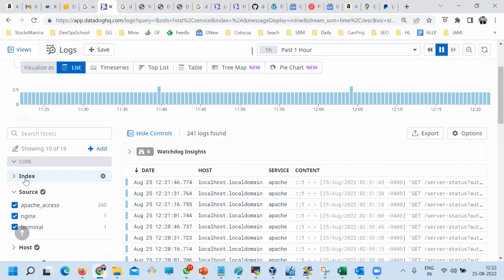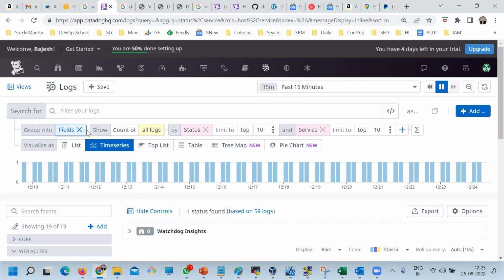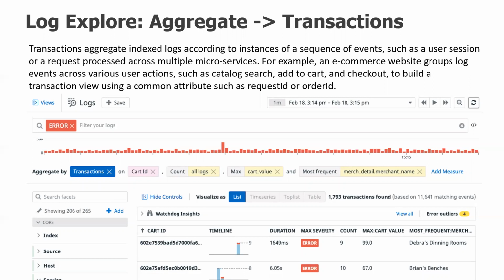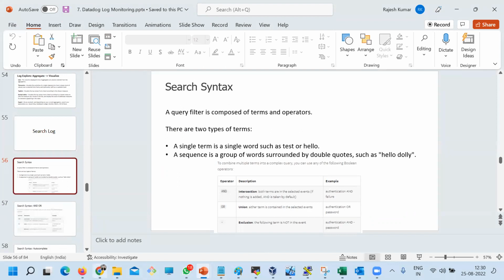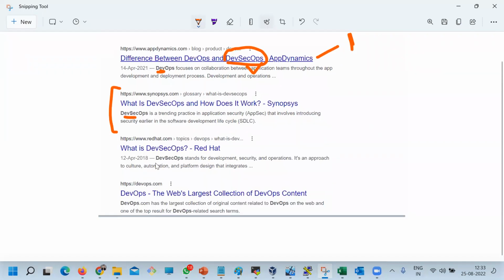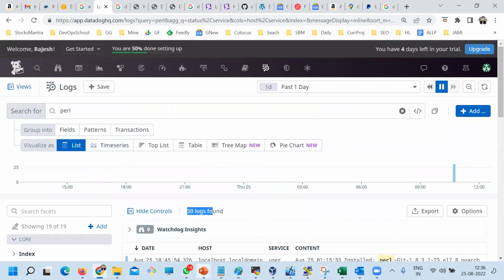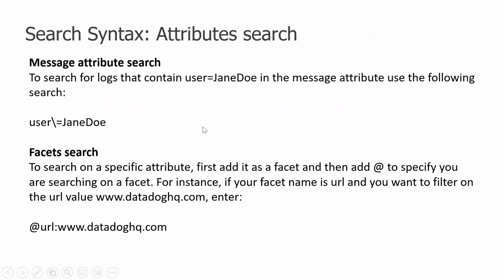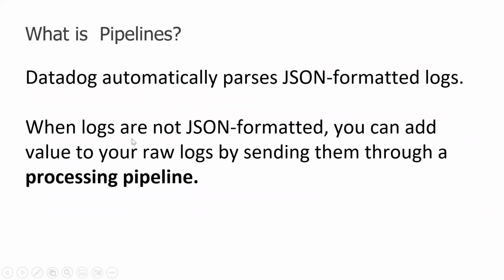Datadog Tutorials | Log Monitoring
Datadog Tutorials | Log Monitoring | Debug.school

📚 Following are the topics covered in the video:
?? Integrations
?? Why APM is Important
?? Infrastructure
?? Host Map
?? Events
?? Dashboards
?? Assigning Tags
?? Using Tags
?? Datadog Graphing

How to join Channel Membership:-

1. DevOps Certified Professionals (DCP)

2. Site Reliability Engineering Certified Professionals (SRECP)

3. DevSecOps Certified Professionals (DSOCP)

4. Master in DevOps Engineering (MDE)

5. Kubernetes Certified Administrator & Developer (KCAD)

6. GitOps Certified Professional (GOCP)

7. Master in Observability Engineering (MOE)

8. MLOps Certified

9. DataOps Certified Professional (DOCP)

10. AiOps Certified Professional (AIOCP)